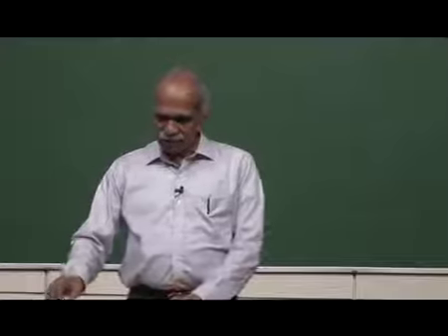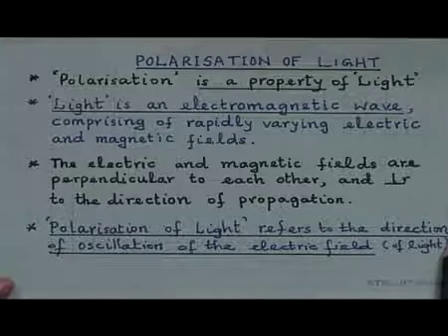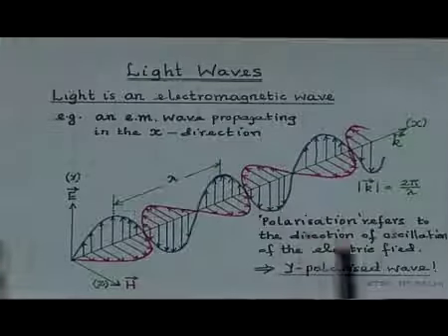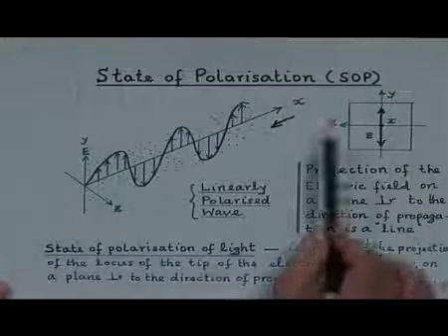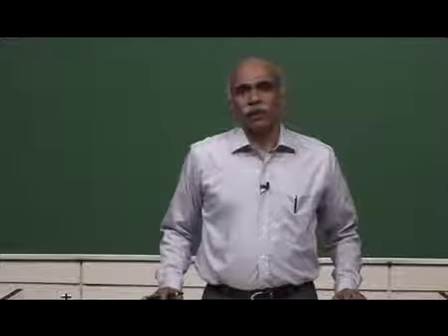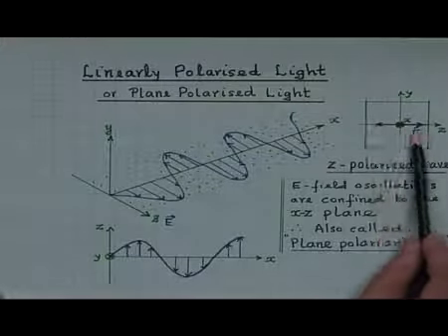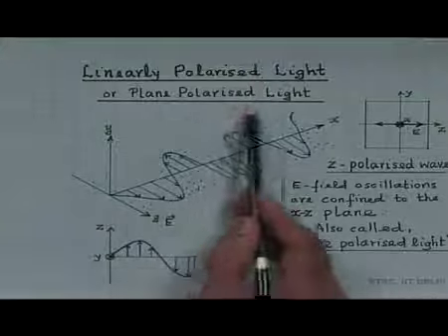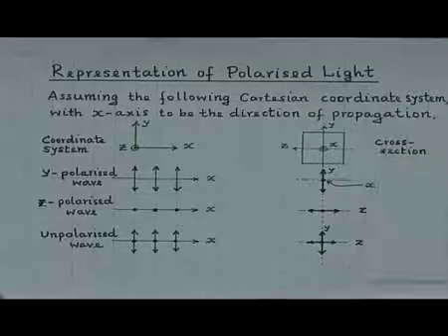Physics Class 12 Unit 10 Chapter 09 Optics Polarisation of Light L 9/9